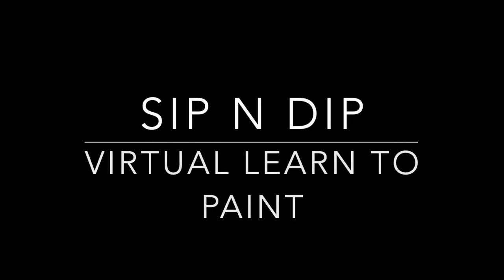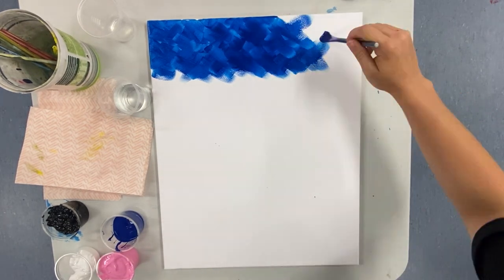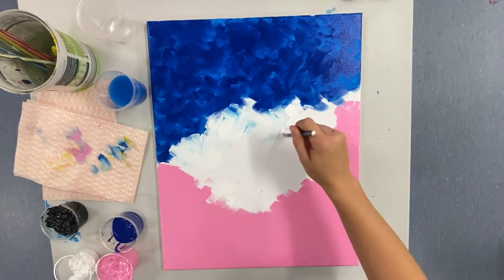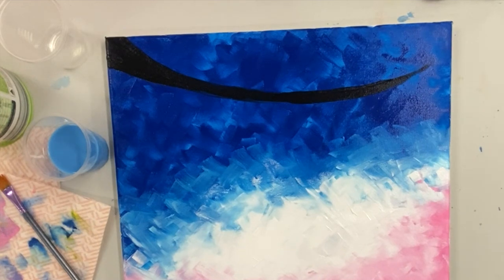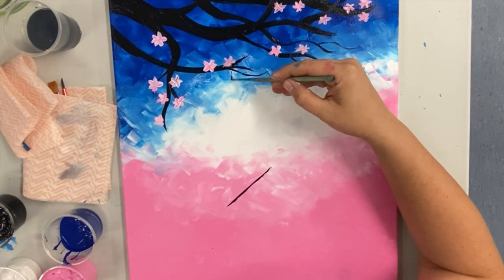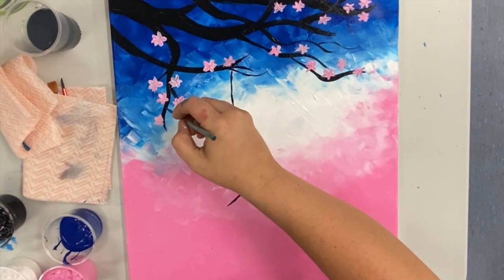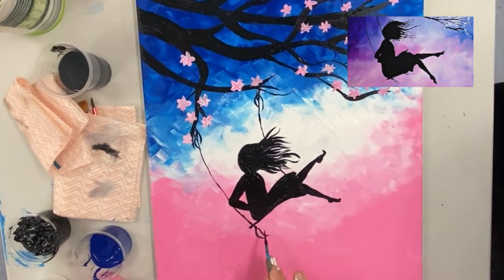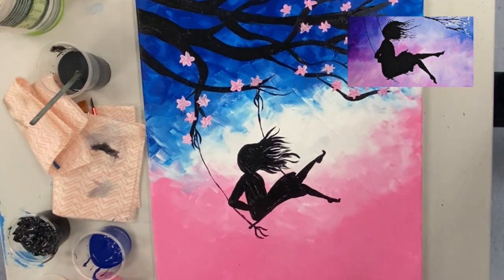Sip 'n' Dip Virtual Tutorial - Spring Swing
Grab your glass of wine and learn how to paint 'Spring Swing' with Kaitlyn!